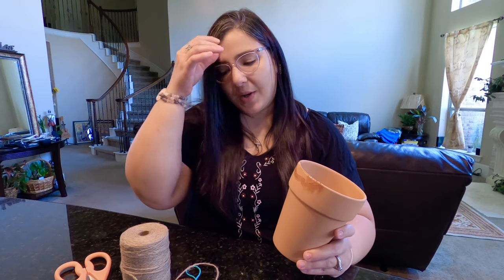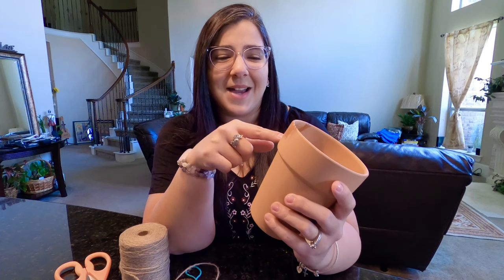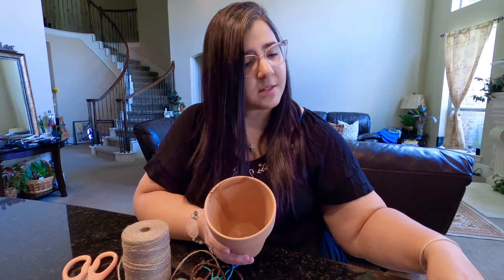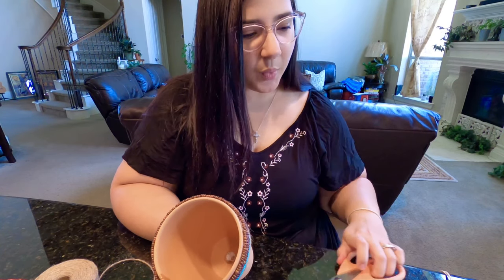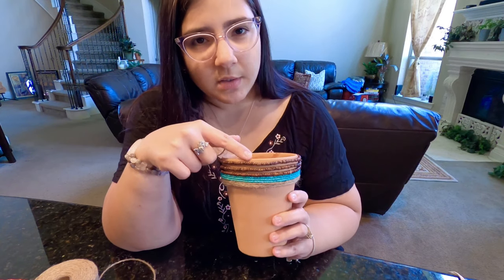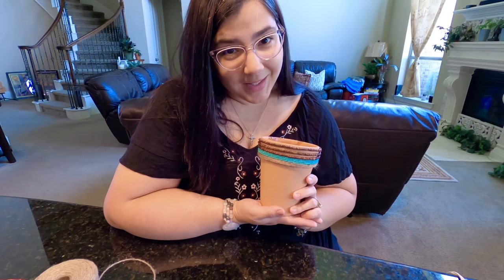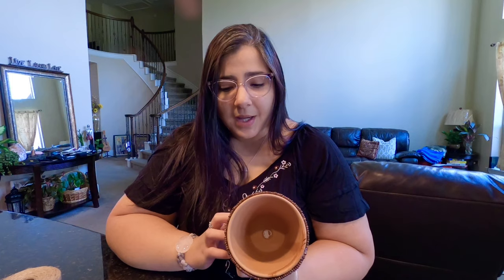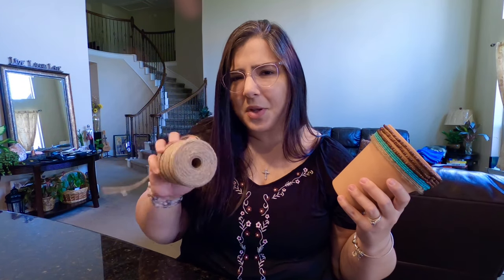Decorate With Me: Broken Plant Pot DIY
Do you have a broken plant pot? Here is an idea (DIY) I did for fun to cover up the ugly crack and glue on my new planter.

THANK YOU BUNCHES!!! - Mary💚
🐝Thank you for your AMAZING support Plant Community!
Discussion Section: What type of planty videos would you like to see from me
💁🏻‍♀️Kindly Know The Tea:

* All statements are my own
* I am not a professional and I just truly love plants and want to share with you

With Much Love: - Mary's Botanical Journey (Mary For Short) 💚